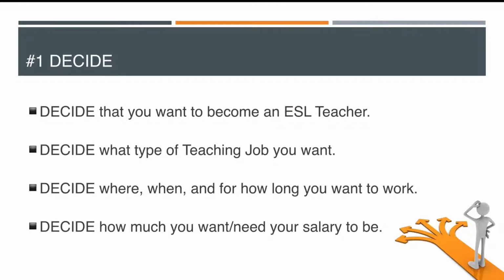Teaching English Abroad (Part 2) Steps 1-3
Part 2: Teaching English Abroad, Pursuing and ESL Teaching Position | In this video I present the first 3, out of 10, Major steps that you will have to use while preparing for and applying to ESL Teaching Jobs.

Step 1: Decide
Step 2: Investigate the Possibilities
Step 3: Certifications

Nick of Hong Kong: Adventures in Hong Kong, Travel Tips, how-to videos, TESOL/TEFL courses, Expat, Interviews with ESL teachers in Asia, Vlog, Blog.

I hope to share my time living and working in Hong Kong. Fun Experiences, Great Food, New Friends, and Awesome Travel Tips!